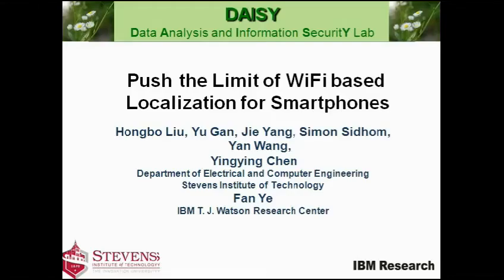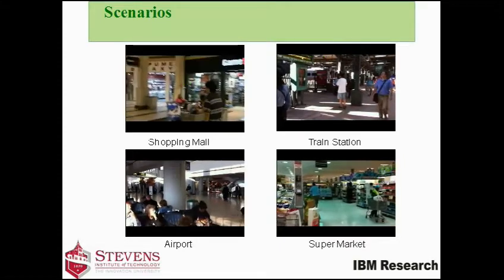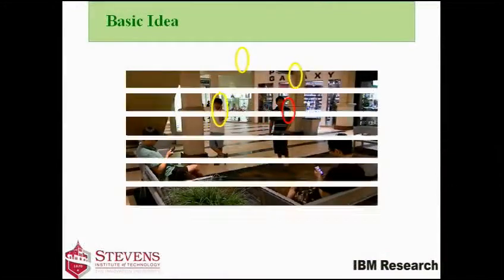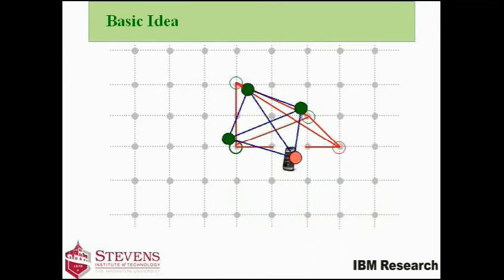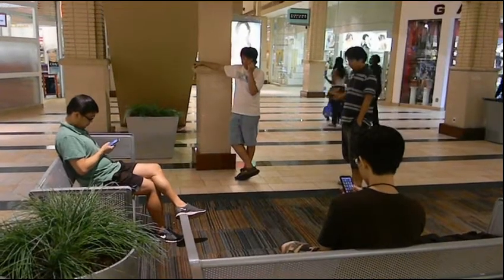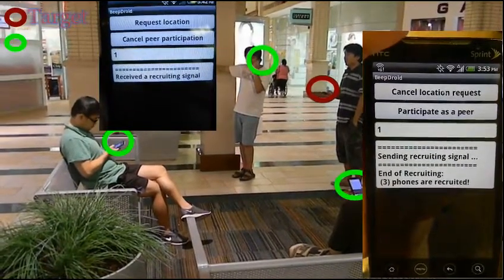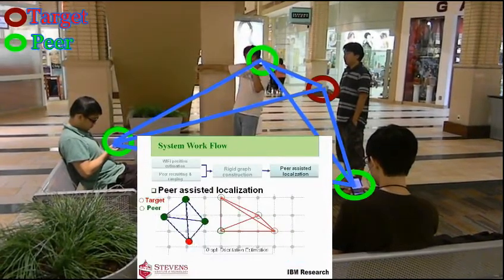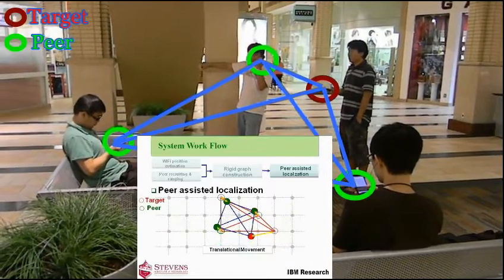Push the Limit of WiFi based Localization for Smartphones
This video is a demo for smartphone indoor localization that pushes the limit of WiFi localization. The corresponding paper was published in Mobicom 2012